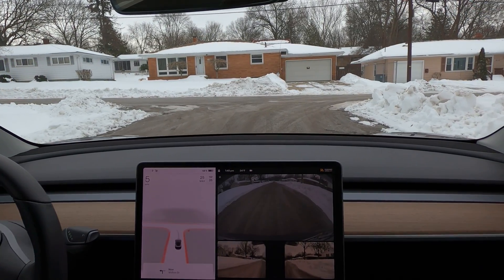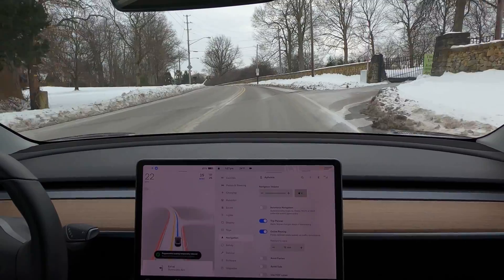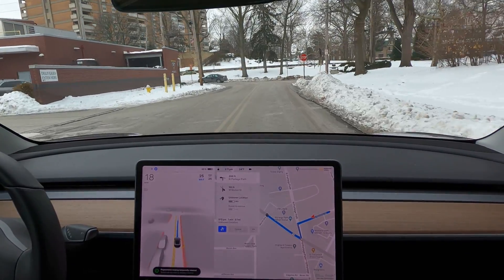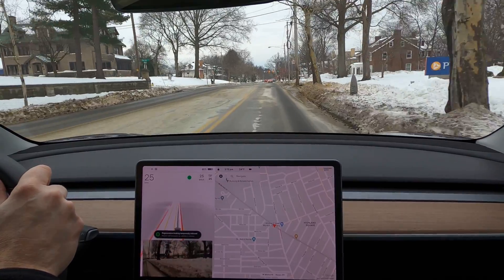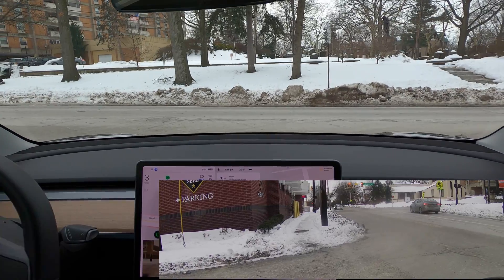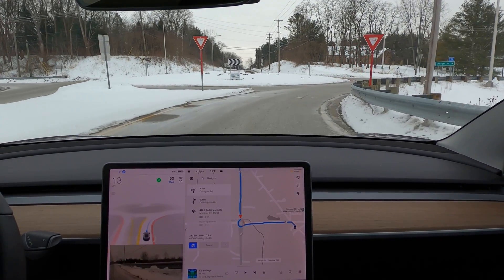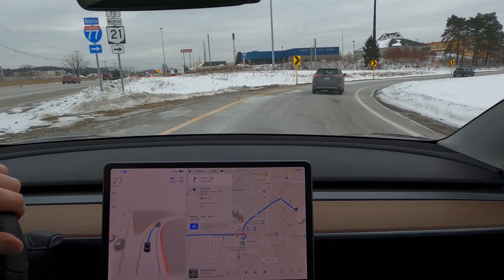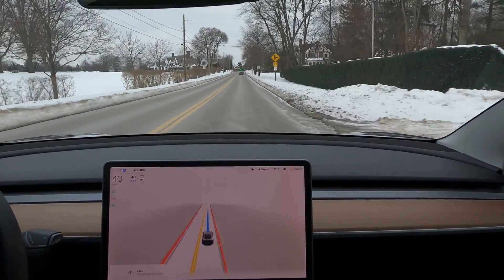FSD Beta 10.9 Full Drive Highlights - Solid Improvements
FSD Beta 10.9 showing solid improvement with: creeping behavior, traffic circles and general smoothness.

0:00 Introduction
0:20 First unprotected left
0:48 Smooth left with traffic light
0:57 Smooth right turn
1:10 Unprotected, blind left turns IMPROVED
3:59 T-intersection, quick right turn IMPROVED
11:53 Unprotected left at stop sign
12:15 Slowing for truck in road
12:26 Unprotected right at stop sign
12:51 Two fails at traffic light left
13:32 4 Traffic circle runs IMPROVED
14:55 Right on red struggles
15:34 Better nav plan to enter business
16:44 Better nav plan to enter freeway, smoother IMPROVED
17:41 No lane lines and local rules annoyance
18:19 Great left at light, yellow yield fail at next
19:13 Good unprotected left at light